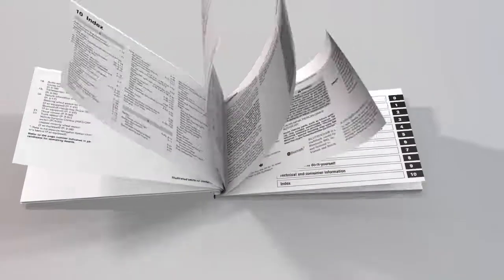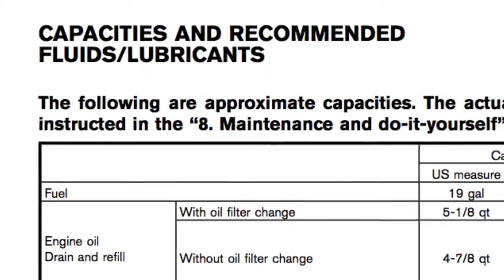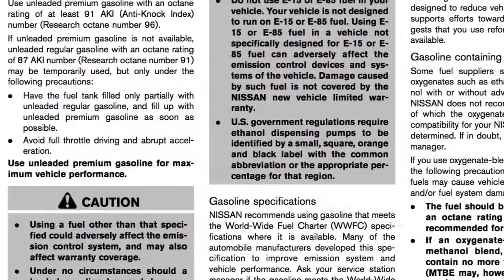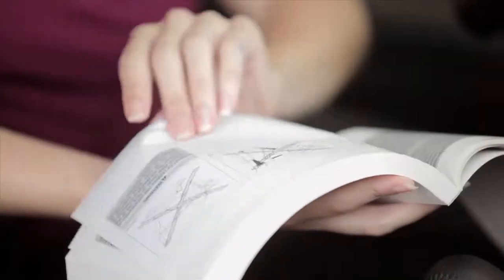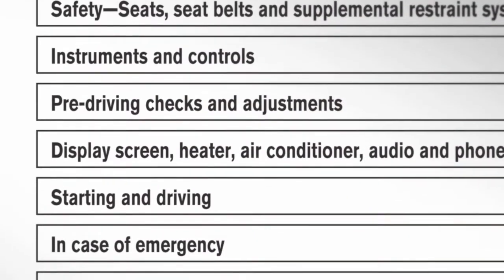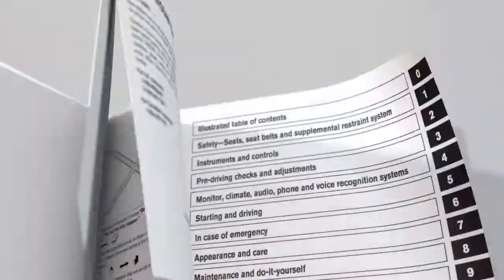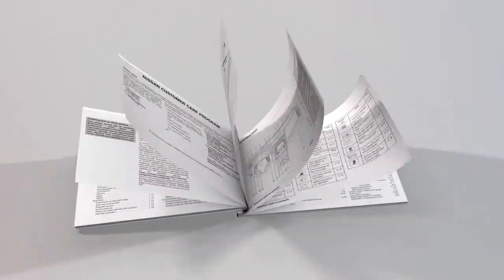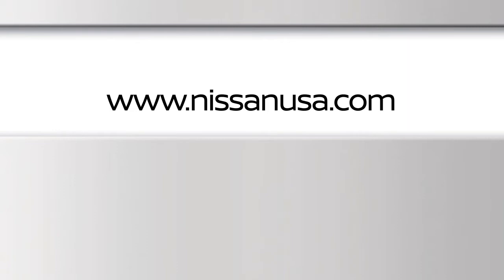2022 Nissan Rogue - Owner's Manual